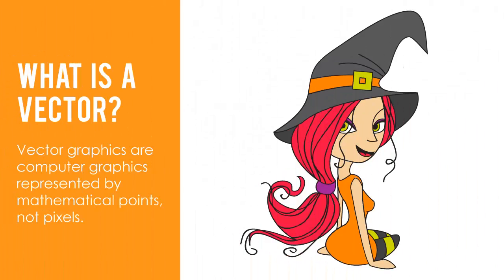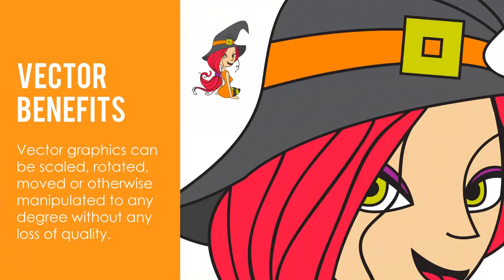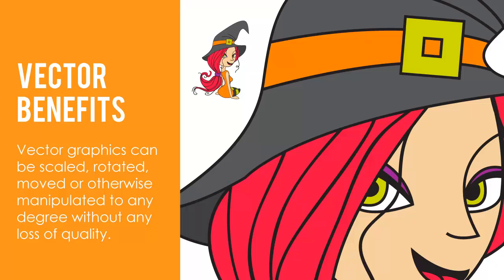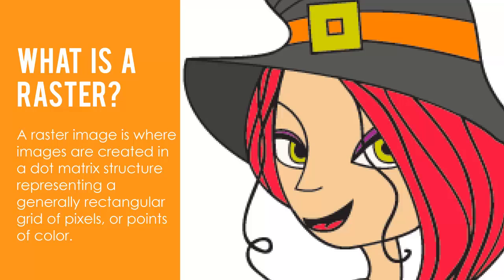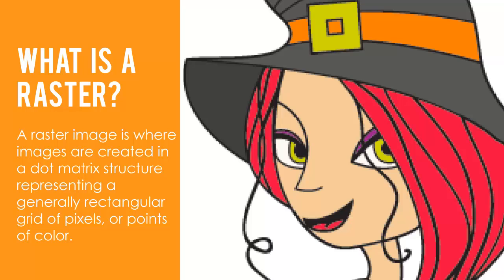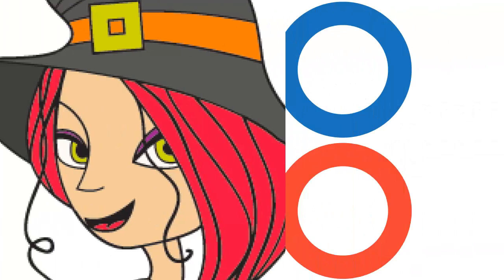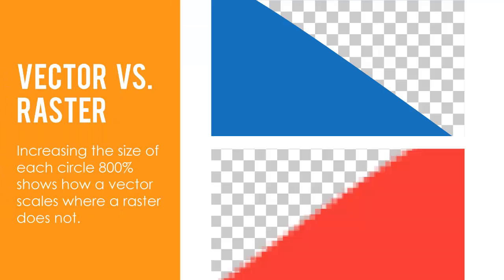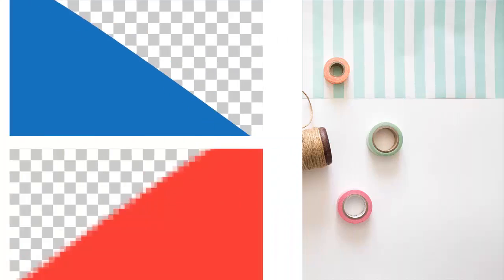Comparing and Defining Vector vs Raster in Graphic Design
Comparing and defining Vector vs Raster images in graphic design. I will define each of these terms and compare the differences of vector images versus raster images as they relate to the graphic design industry.